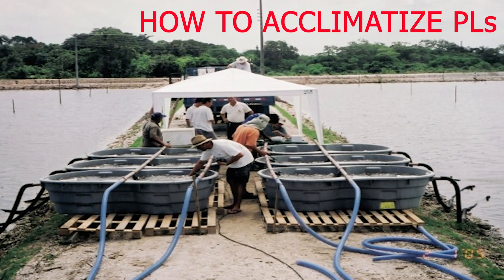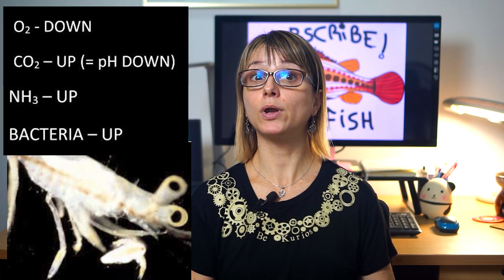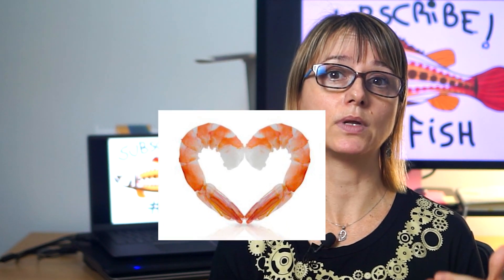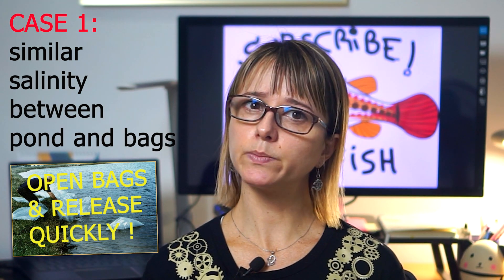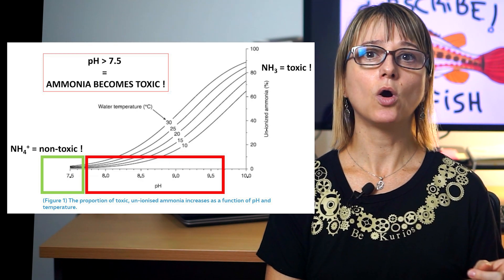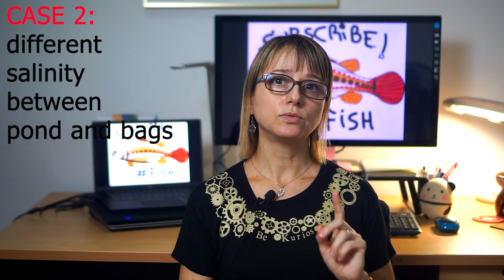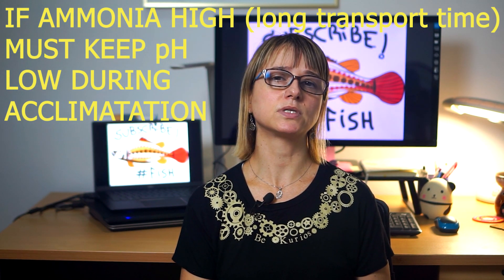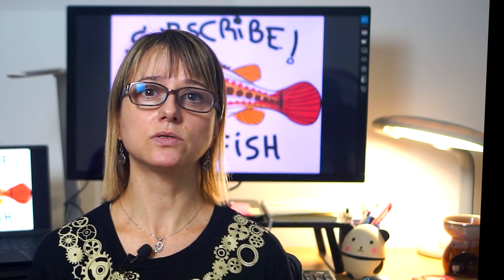SHRIMP ACCLIMATIZATION AND STOCKING #15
Transport and environmental changes from hatchery to ponds are some of the most stressful events in the life of farmed shrimp. Post-larvae are yet not fully developed to cope with abrupt changes, therefore the correct handling during this time is key not to kill your crop before you even start it.

In this video Dr Giana Gomes explains the critical process of stocking shrimp PLs in ponds. She discusses the key events which happens during transport from the hatchery to the farm, and what farmers need to be careful about when releasing the PLs in their ponds.

Dr Gomes presents two common cases of how to acclimatize the PLs depending on the salinity differences between the transport water and pond water, and the science behind it. Make sure you watch it until the end!

Please comment to show your appreciation to our work.